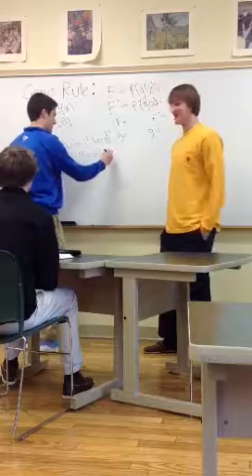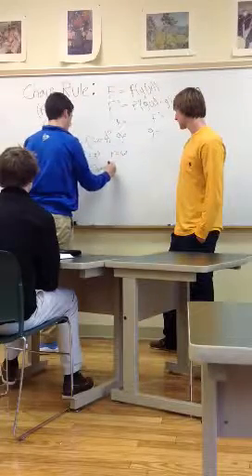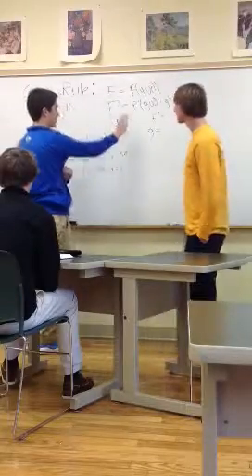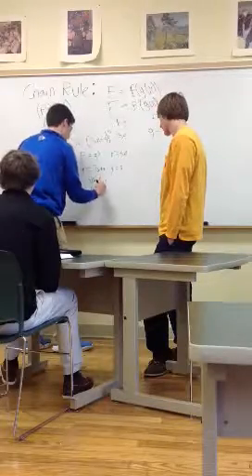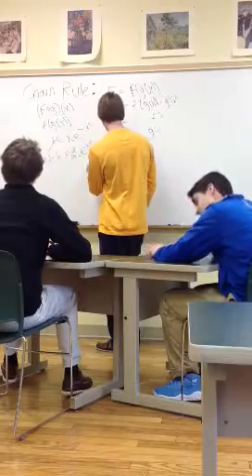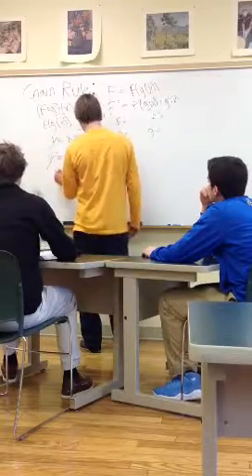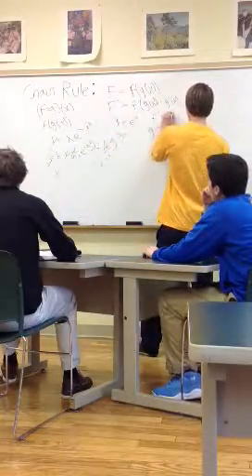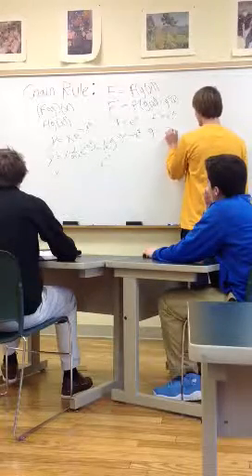Chain Rule: Seven Hills Calculus Project